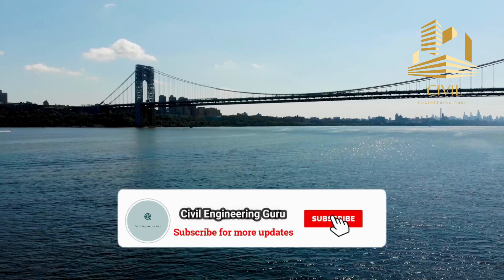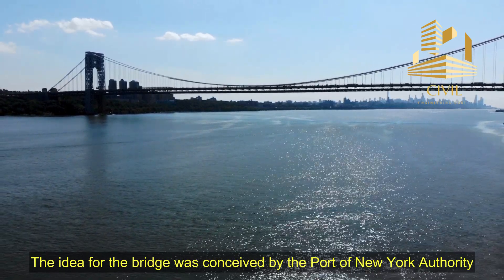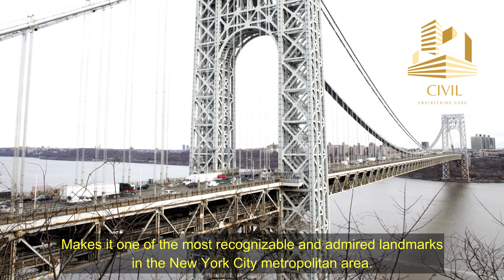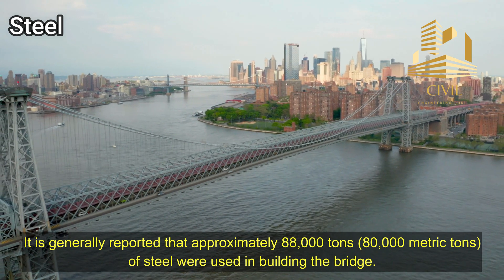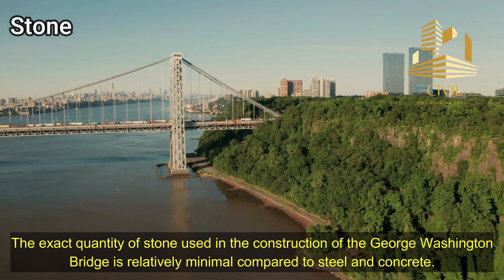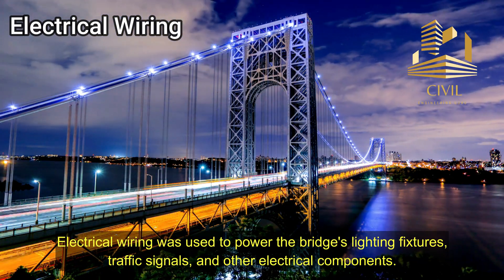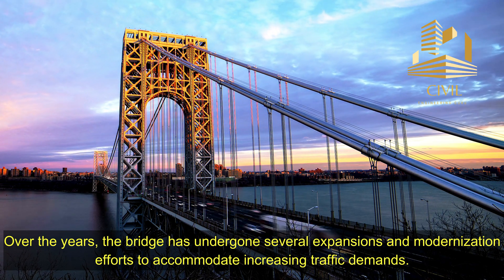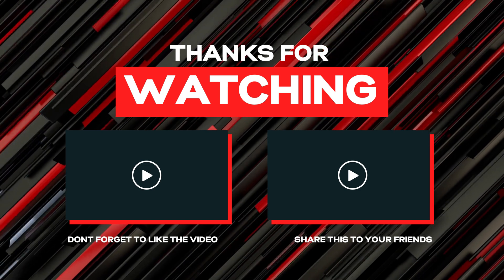The Remarkable History of the George Washington Bridge: Connecting Two Icons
In this captivating video, we delve into the rich history of the iconic George Washington Bridge, a symbol of engineering prowess and a vital link between New York City and New Jersey. Join us as we uncover the fascinating story behind the construction, significance, and evolution of this architectural marvel.

From its inception in the early 20th century to its status as one of the busiest bridges in the world today, the George Washington Bridge has played a pivotal role in shaping the region's transportation landscape. Discover how the bridge's visionary design and engineering ingenuity overcame challenges to create a masterpiece that stands tall across the Hudson River.

Learn about the notable figures behind the bridge's conception and construction, including Othmar Ammann, the renowned engineer who led the project. Explore the engineering marvels that make this suspension bridge a true icon, from its towering steel towers to the intricate network of suspension cables that bear the weight of the bridge's traffic.

Unearth the historical and cultural significance of the George Washington Bridge, which has served as a backdrop for numerous films, novels, and artworks. Gain insights into the bridge's impact on the communities it connects and the millions of lives it touches each day.

Through a captivating blend of archival footage, expert interviews, and stunning visuals, this video takes you on a captivating journey through time, revealing the remarkable history and enduring legacy of the George Washington Bridge. Join us as we explore the stories, engineering achievements, and cultural significance that make this bridge a true icon of the New York City skyline.